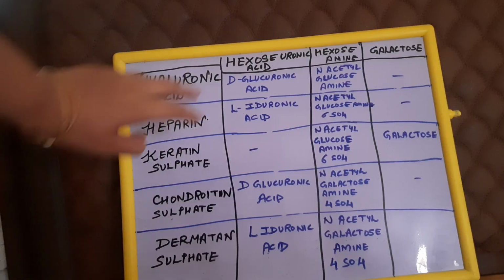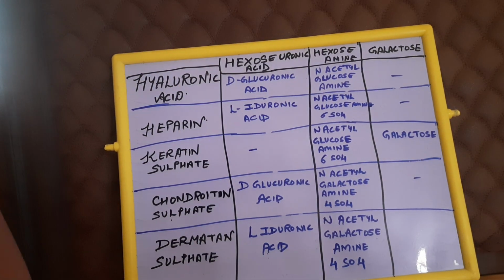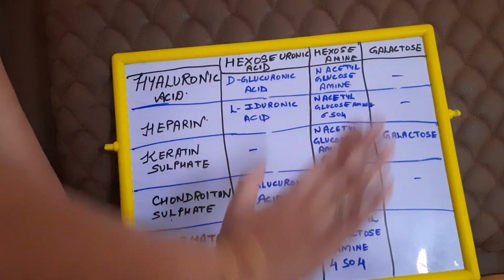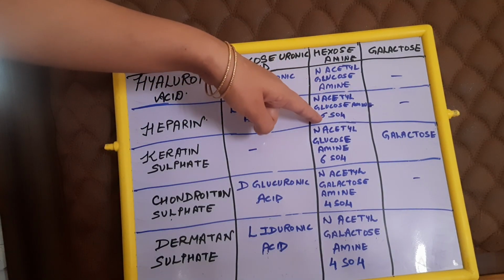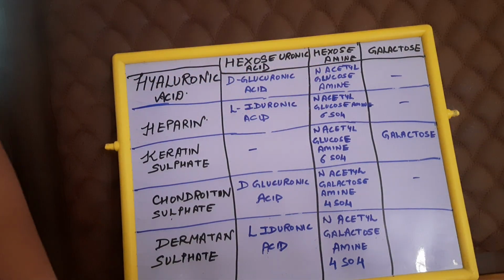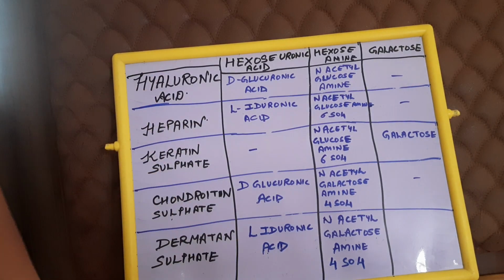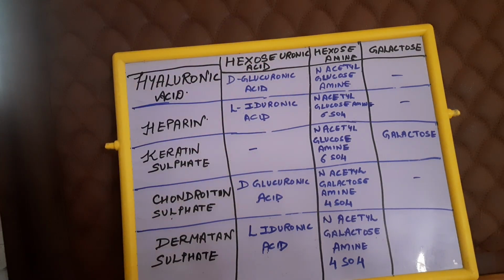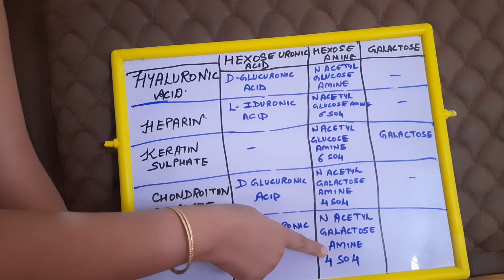How to remember glycoseaminoglycans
a trick to remember GAG of biochemistry..